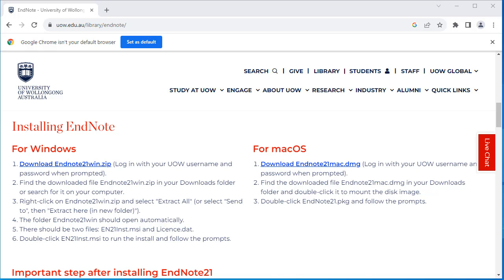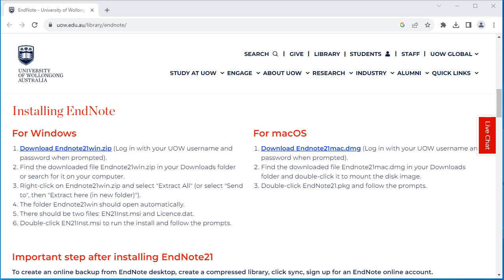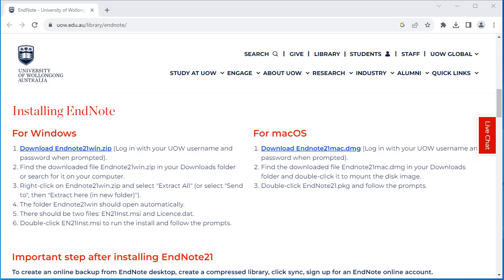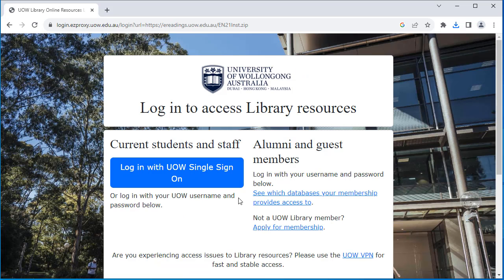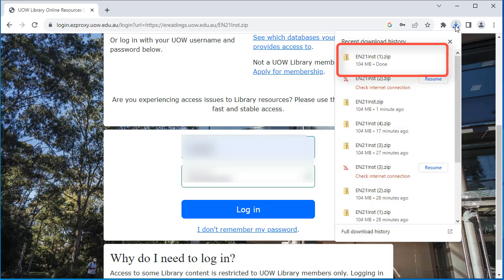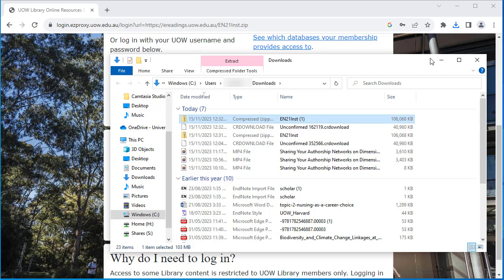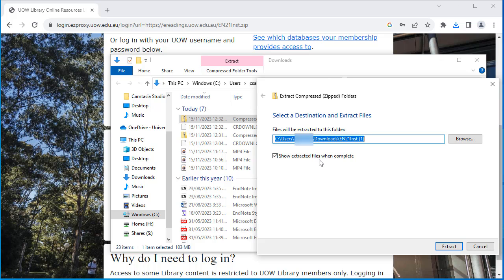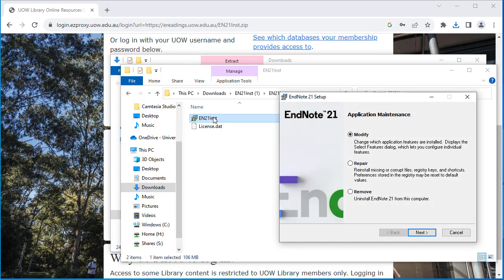Installing EndNote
How to download EndNote with the site license